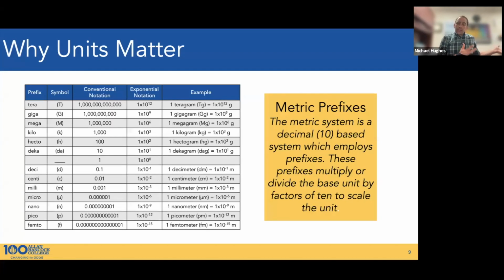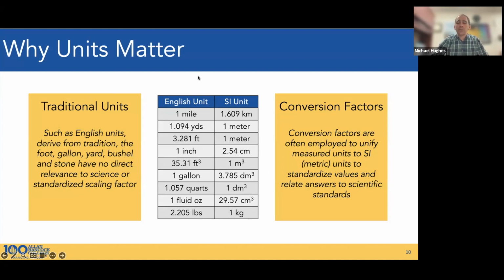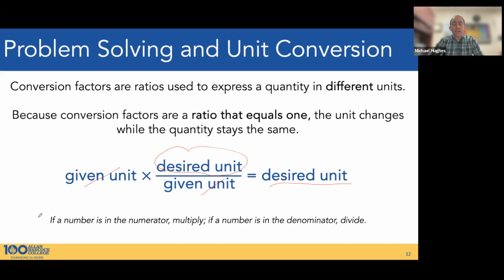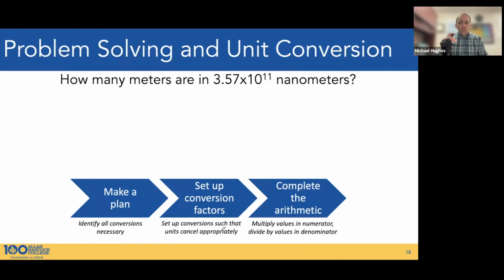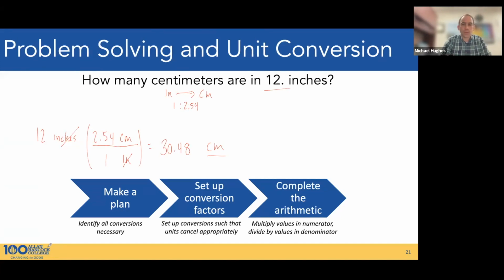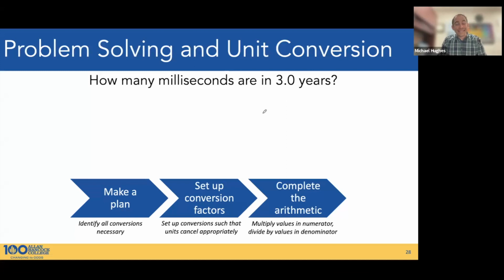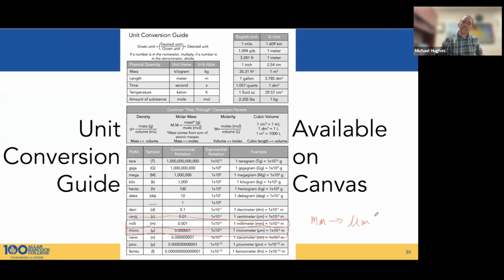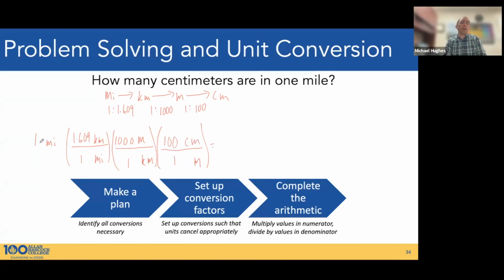Unit Conversions 1_AHC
Here's where we begin the review about unit conversions!